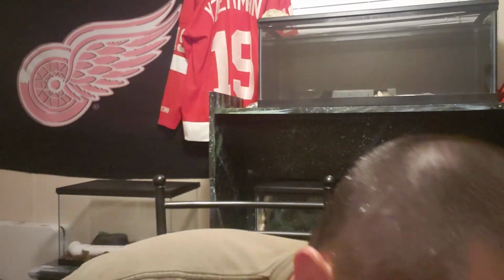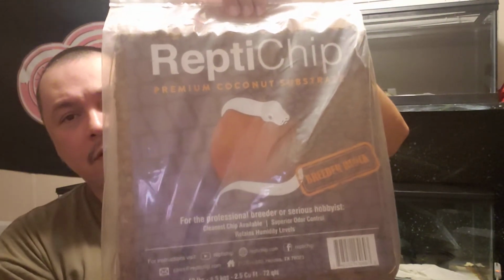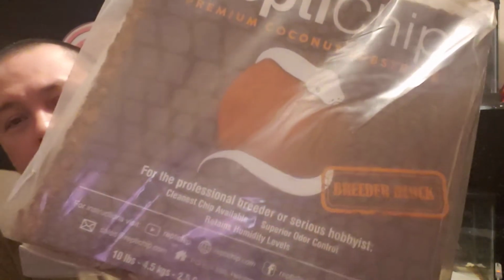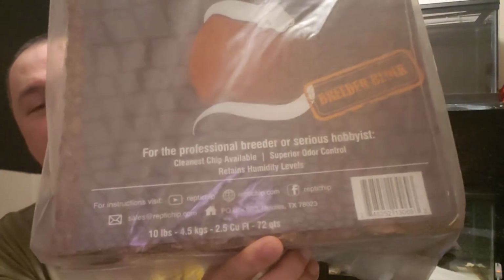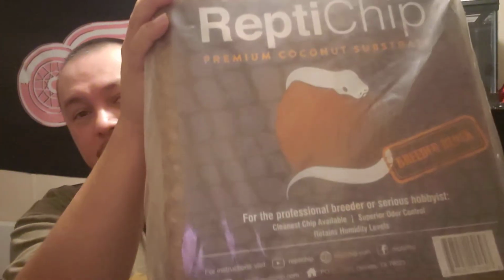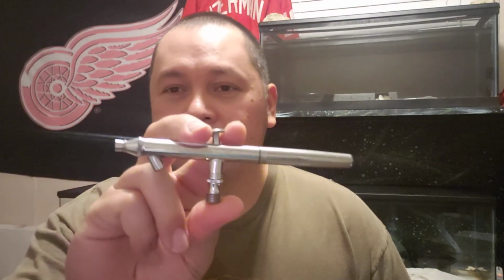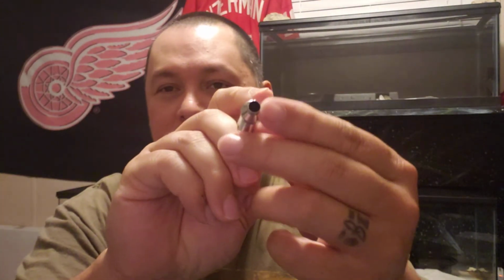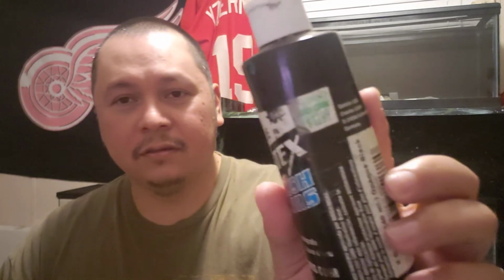Hobbies?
What do you do to escape the world mentally? In this short video ingo through a few of my hobbies. Also, showing what a package of Reptichip looks like when you recieve it.

Reptilebuddies.com
Facebook reptile buddies